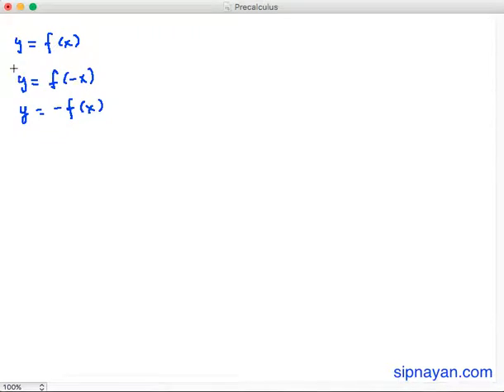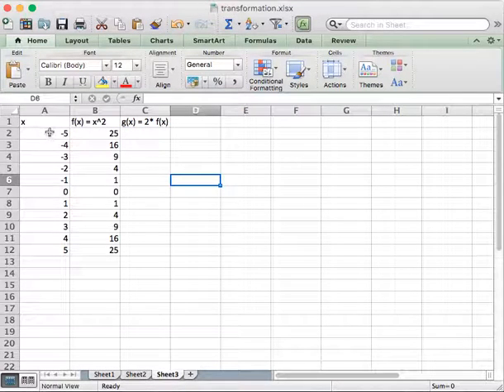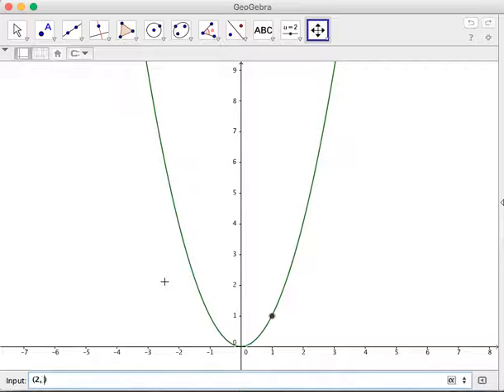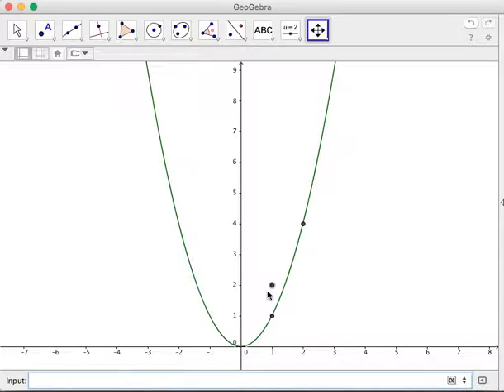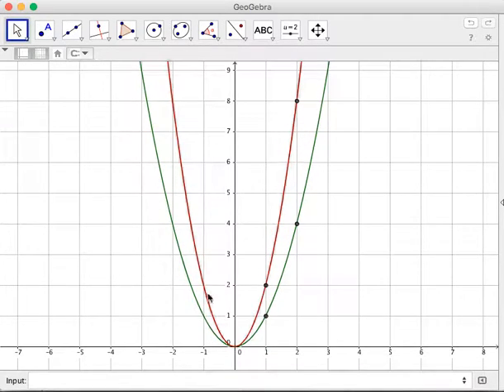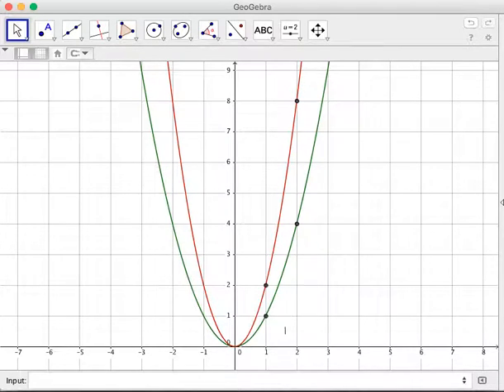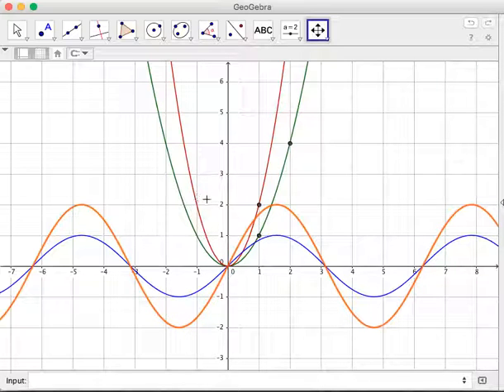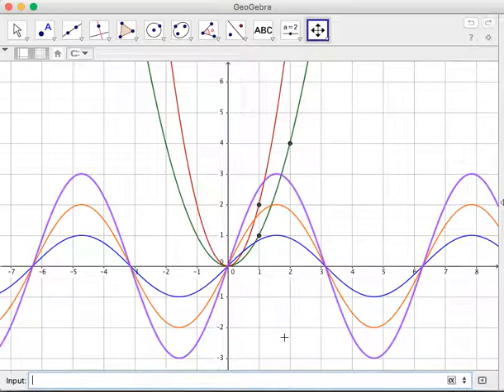Precalculus 1.53 Transformation of Functions - Vertical Scaling (Dilation)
In this video, we learn the effect of multiplying the value of the function to a number a where a is greater than 0. This is called vertical scaling, expansion, or dilation.